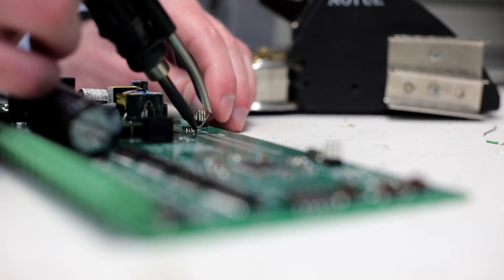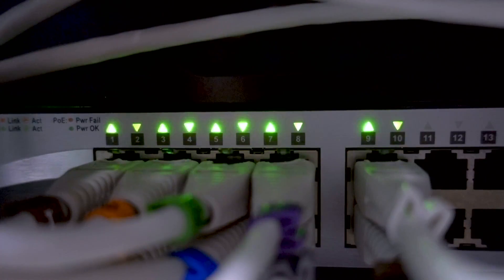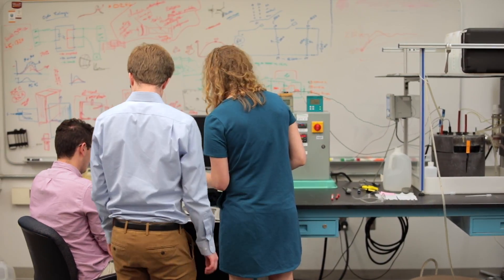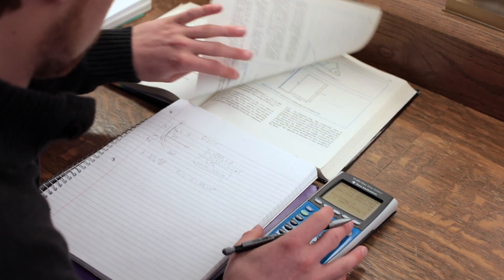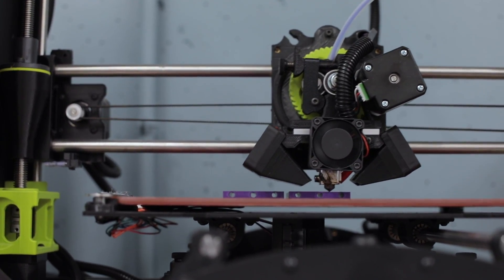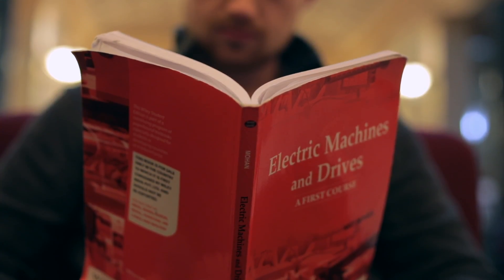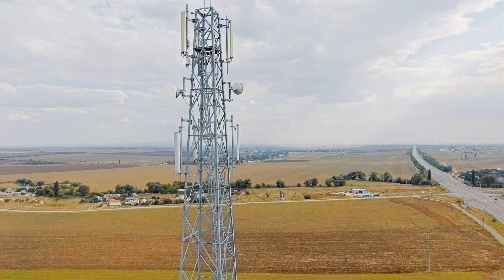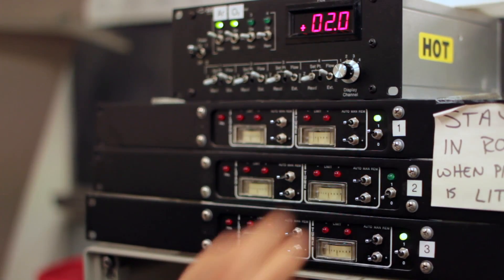Why I chose my major: Electrical & Computer Engineering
Three University of Minnesota College of Science and Engineering students talk about how the electrical engineering and computer engineering majors are a good fit for them.